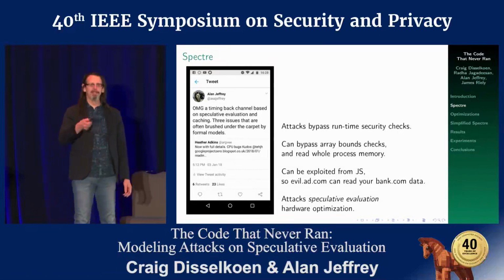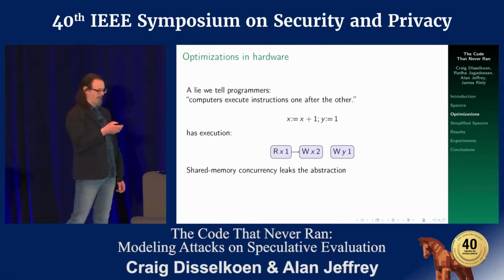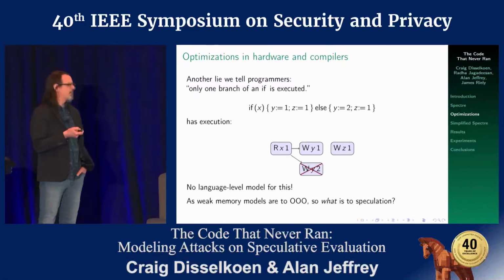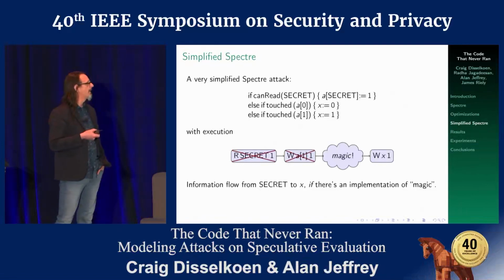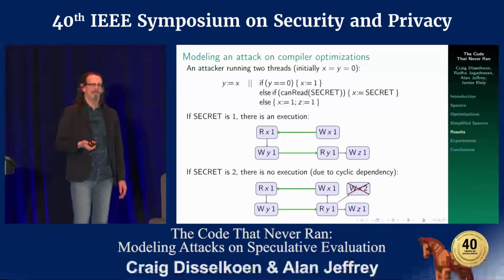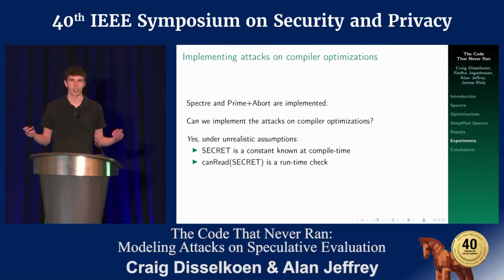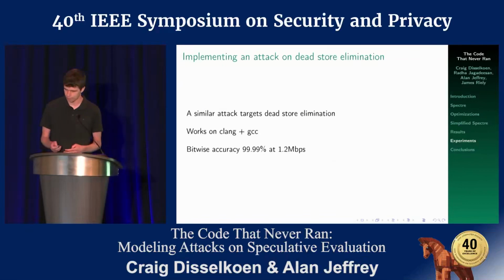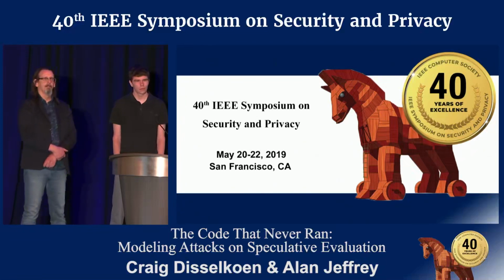The Code That Never Ran Modeling Attacks on Speculative Evaluation